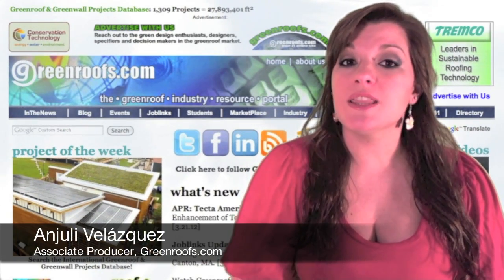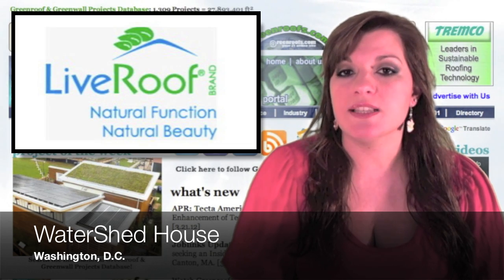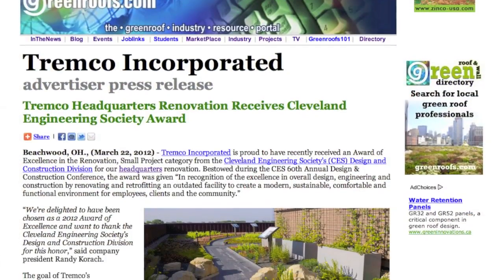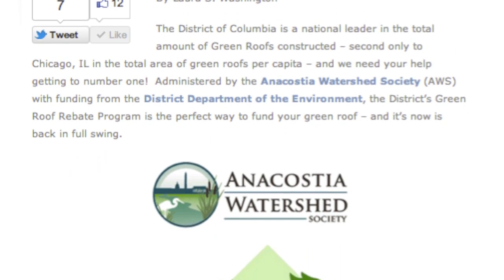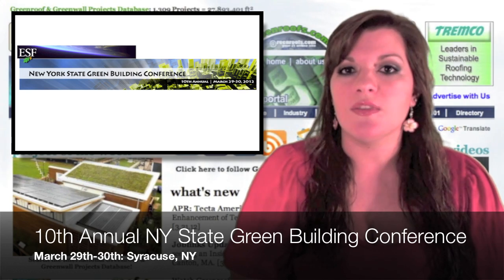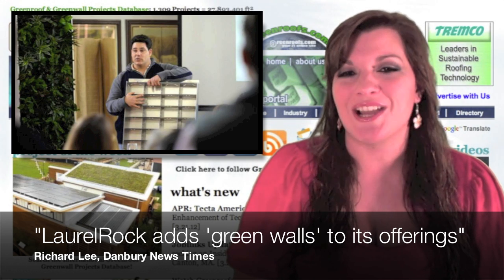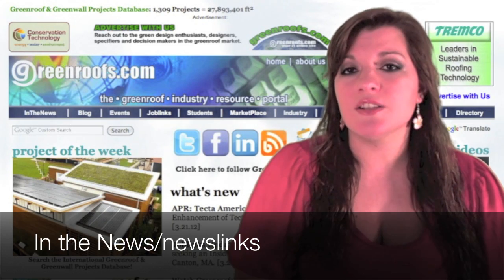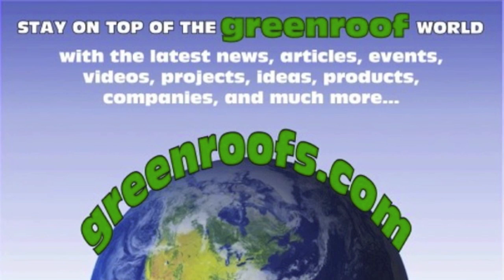This Week in Review - 03.23.12 - Greenroofs.com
March 23rd, 2012. Stay on top of the greenroof world with our weekly review of what's new: hot topics, the project of the week, upcoming events, latest newslinks, green roof jobs, advertiser press releases and more.

and Apple, Inc.